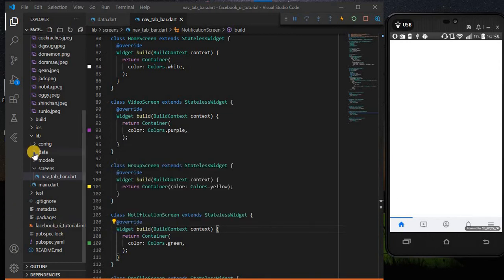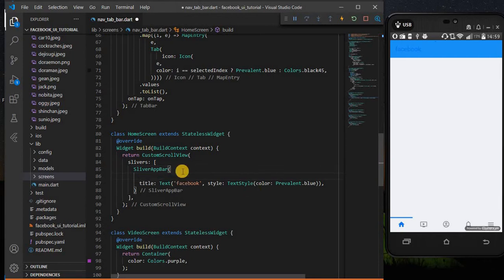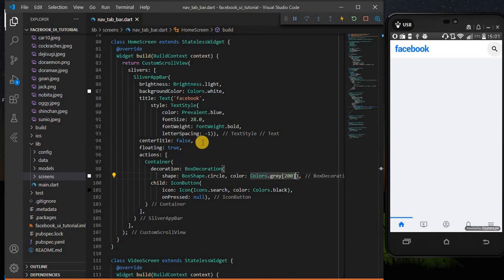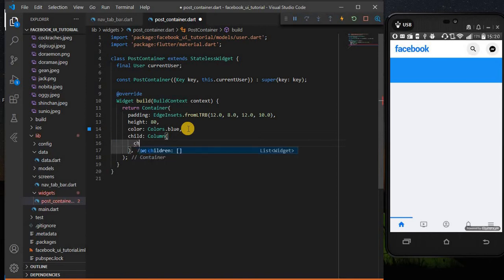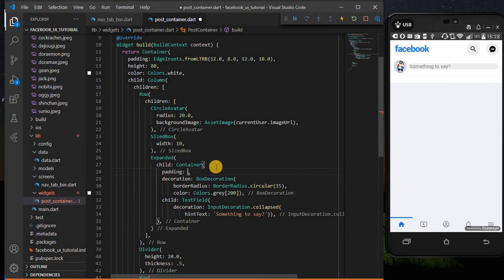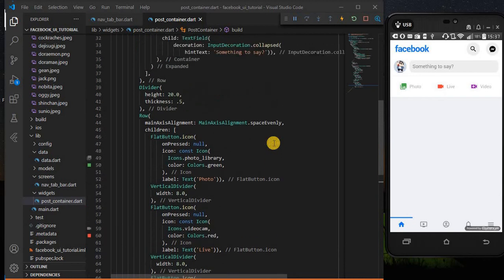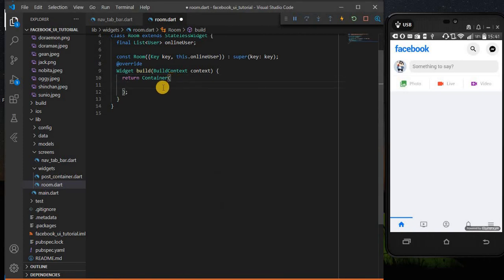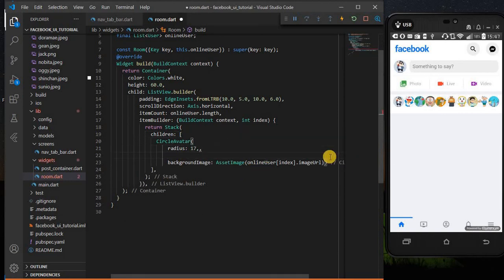Facebook UI/UX design in Flutter - Part 2(a)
Continuation of facebook design in flutter !